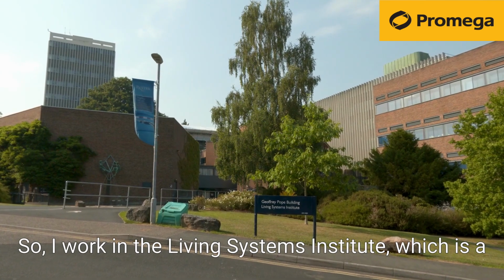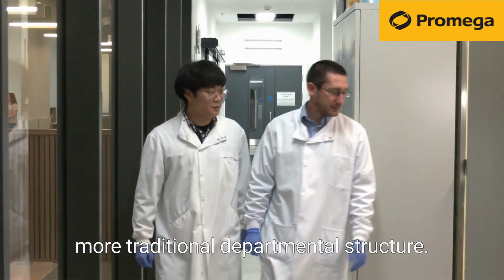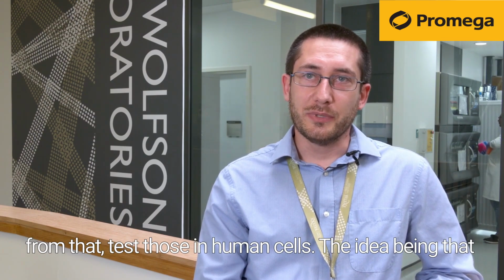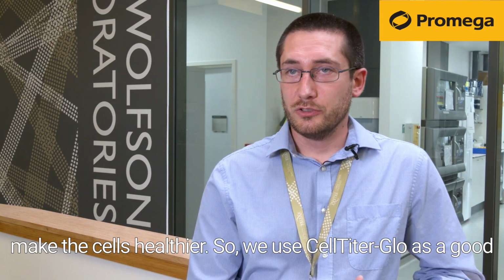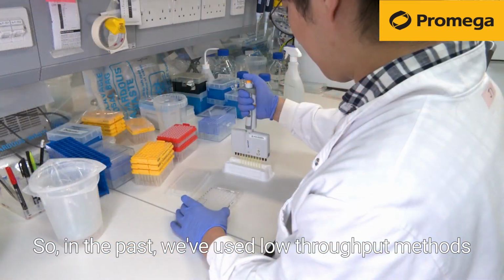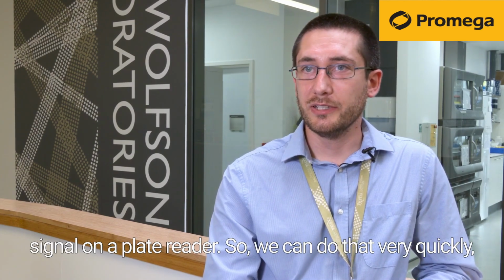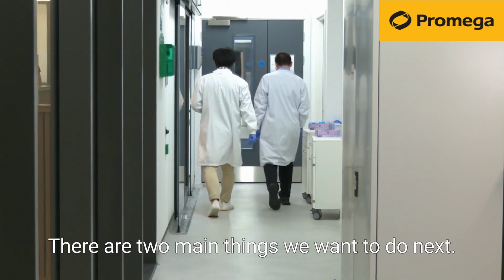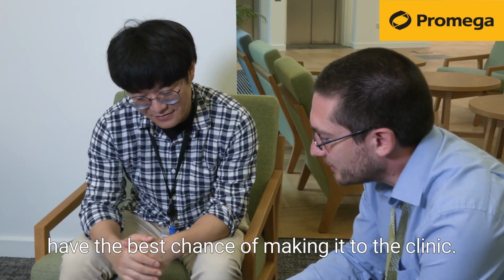Prof Ben Housden, Living Systems Institute, University of Exeter talks about their work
Explore groundbreaking research with Professor Ben Housden from the Living Systems Institute at the University of Exeter, as he delves into innovative genetic screening technologies to identify new therapeutic targets for cancers and neurodegenerative diseases.

In this informative video, Professor Housden highlights the unique interdisciplinary approach of combining physics, biology, chemistry, and mathematics to answer complex biological questions.

Discover how the Promega CellTiter-Glo luminescence assay is revolutionising their research by providing rapid, reliable, and scalable cell viability measurements for genetic screenings.

Learn about the pivotal role this tool plays in accelerating drug discovery, improving data quality, and enhancing patient outcomes.

For more insights into their groundbreaking work and future aspirations,